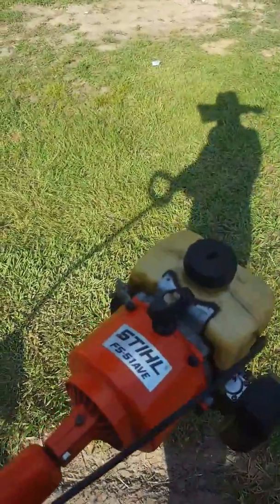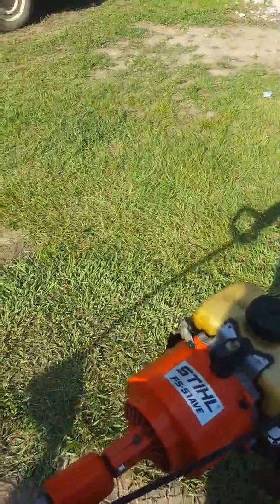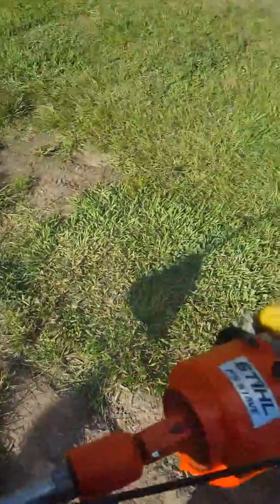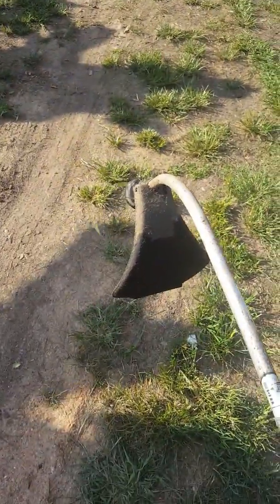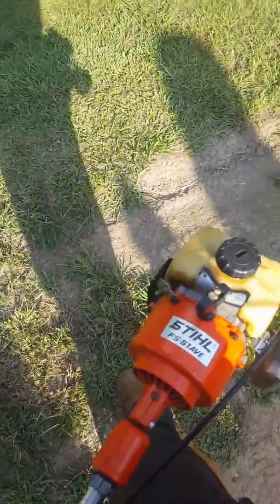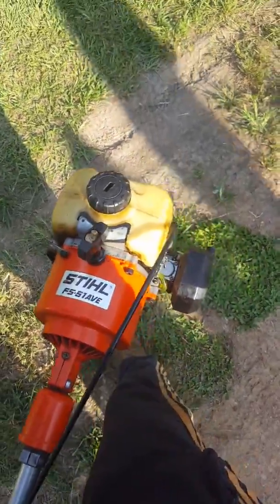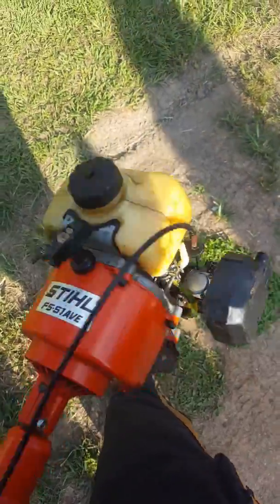Stihl 051ave trimmer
Getting another old piece of equipment running again the shaft is off of a cheap weedeater brand trimmer had to shim the flex shaft and cut the tube.  There is an echo gas cap that fits this.  Also had to rebuild the carb. Runs on 16:1 this is why it was in such good shape there was a good coating of oil still in the carb. Doesn't have the power of a bigger trimmer more like a featherlite small trimmer